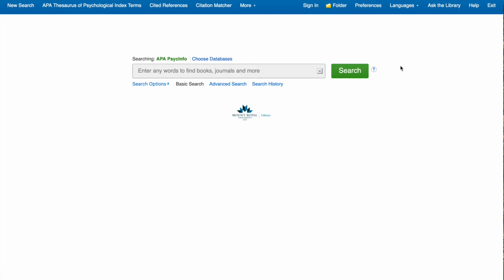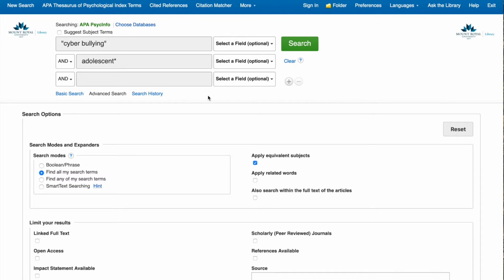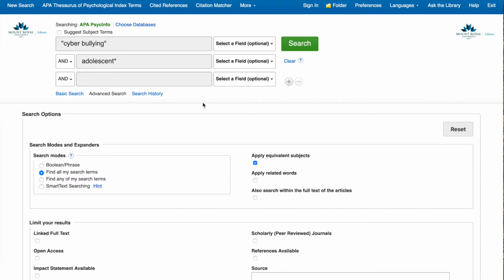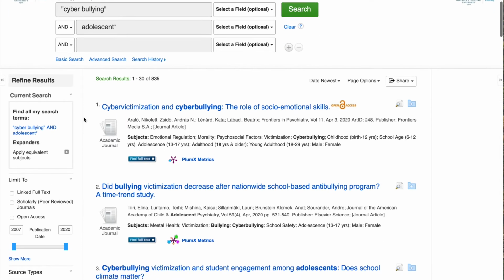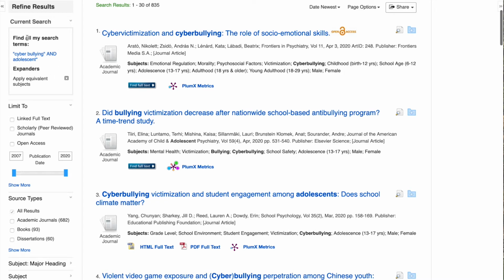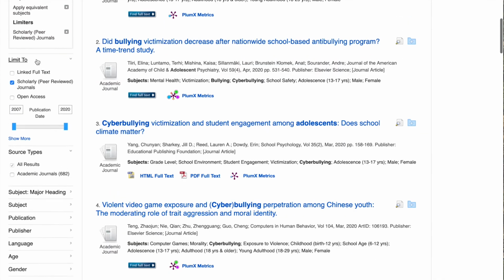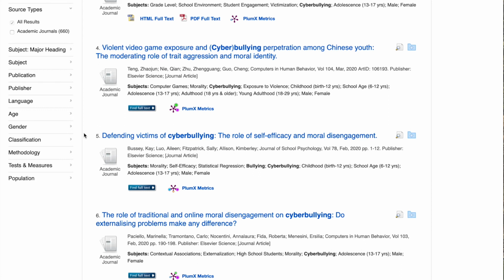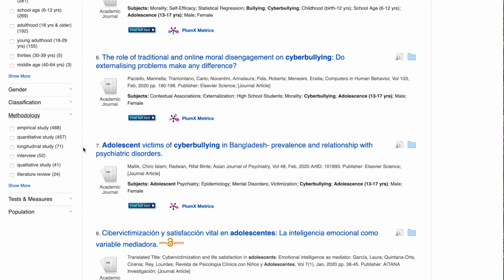APA PsycInfo Part 1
Searching the APA PsycInfo database using the advanced search menu and filters